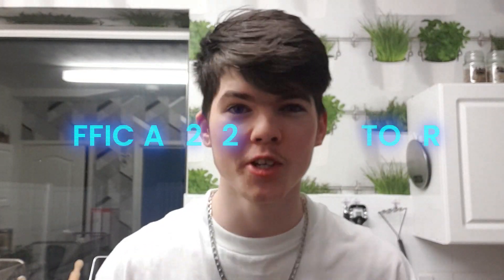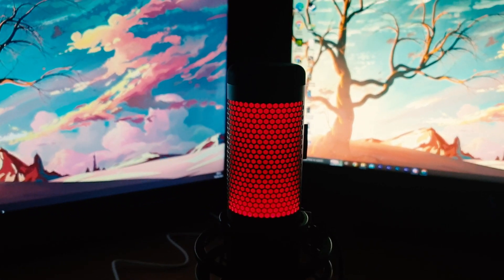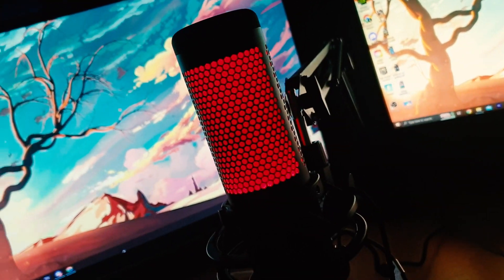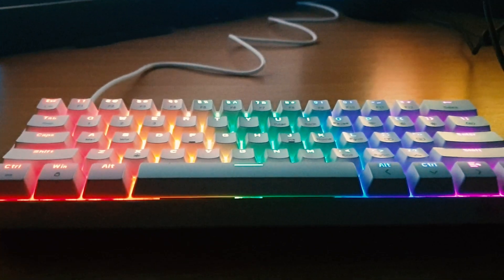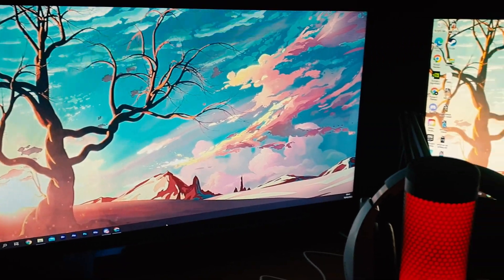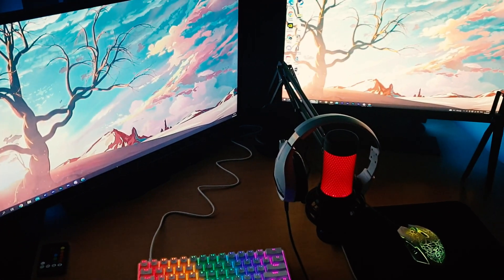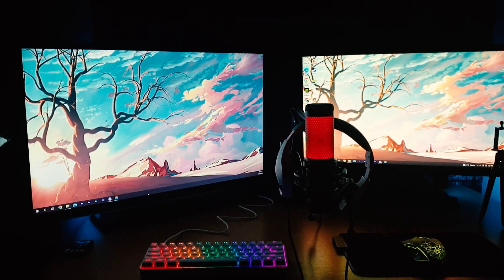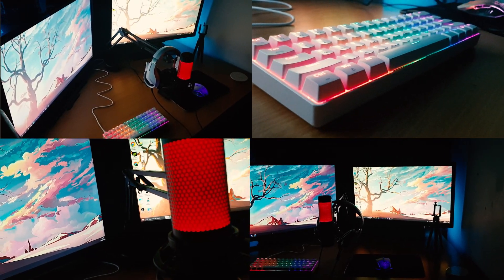My Official 2023 Setup Tour!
In today's video I went through my entire setup...

Title: my official 2023 setup tour